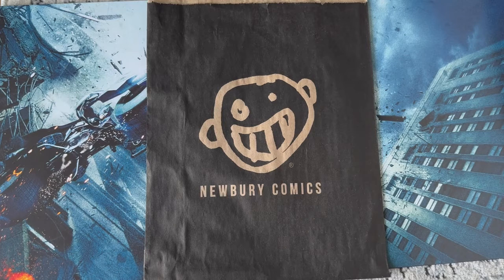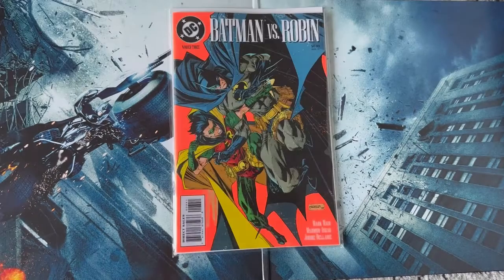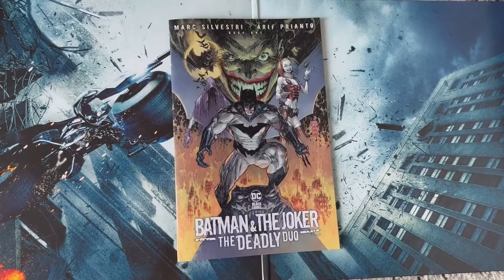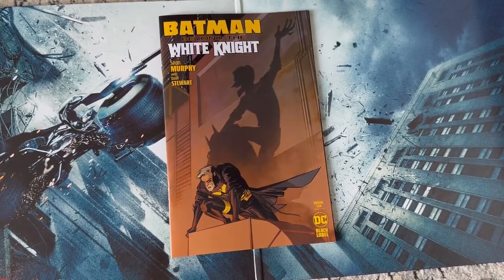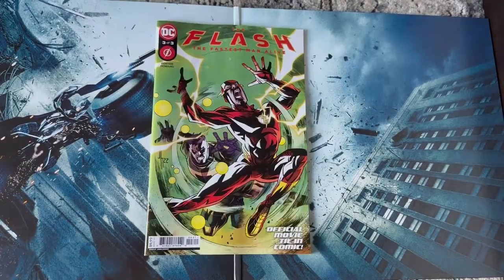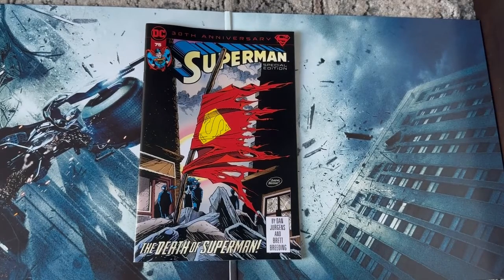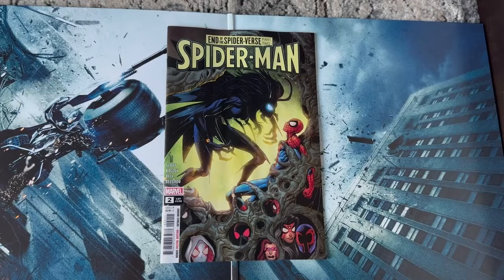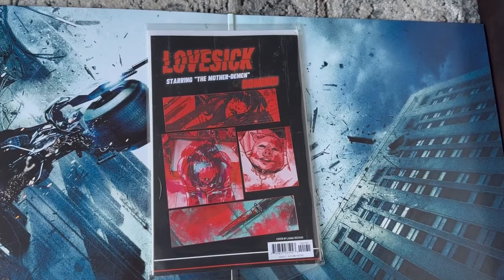Comic Haul from 10/26-11/9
Check out this awesome Haul from Newbury Comics from NCBD releases from 10/26-11/9